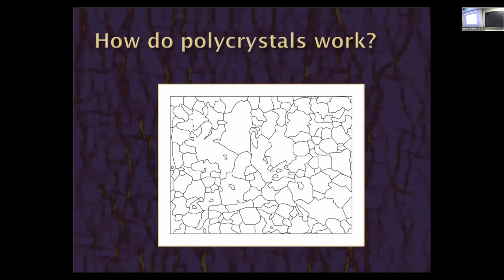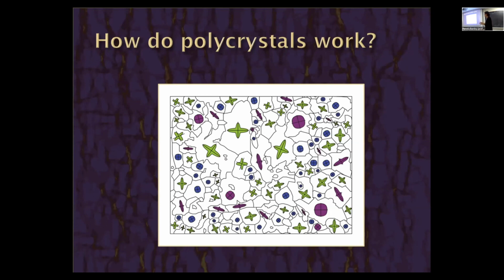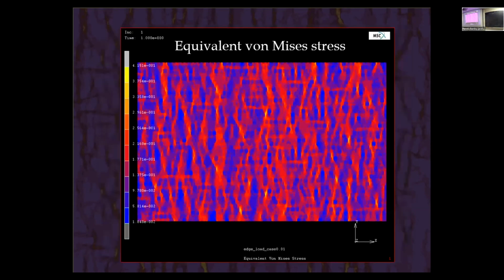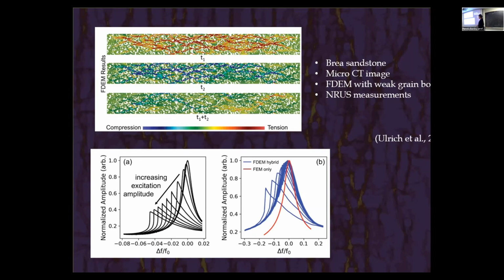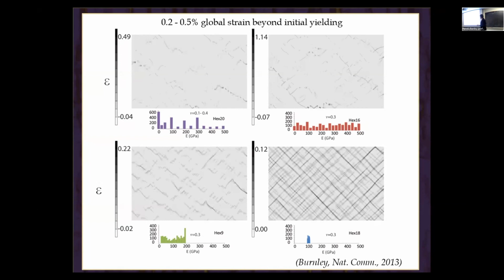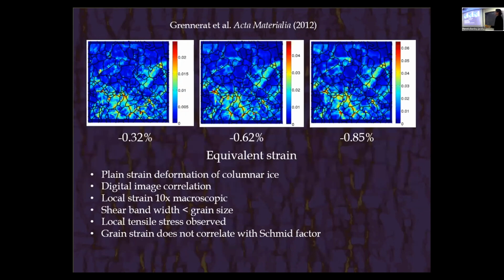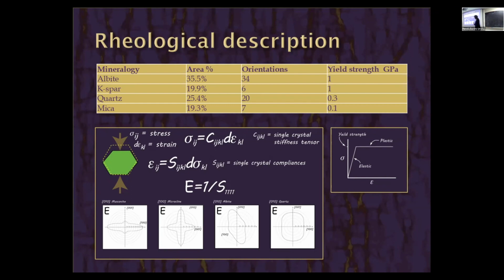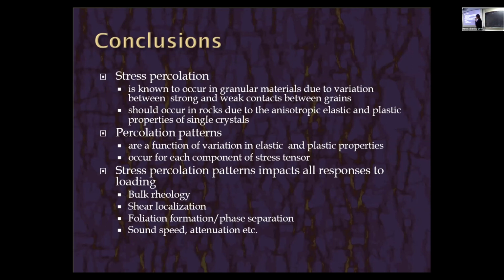Northwestern University Seminar Series: Dr. Pamela Burnley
Hybrid Winter Seminar

Dr. Pamela Burnley
University of Nevada, Las Vegas
"Stress Percolation & Shear Localization in Polycrystalline Materials"